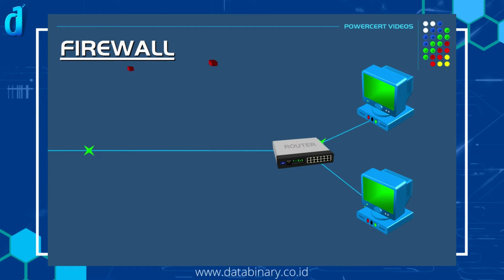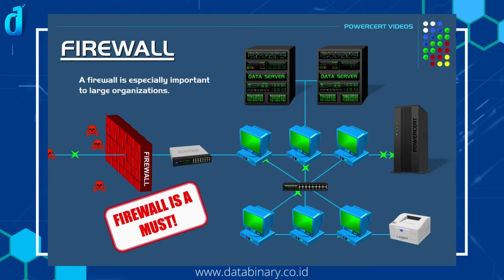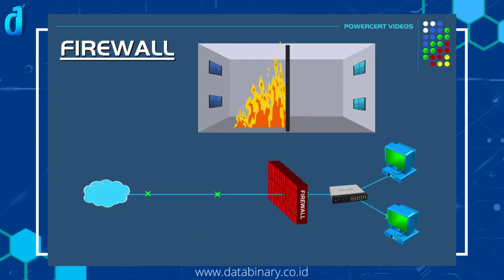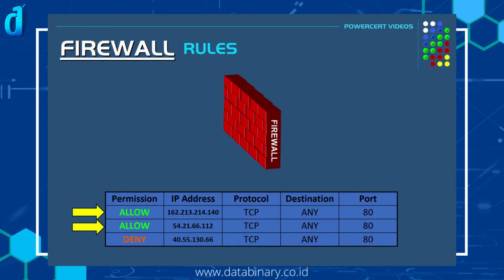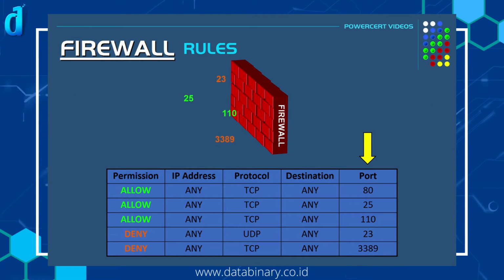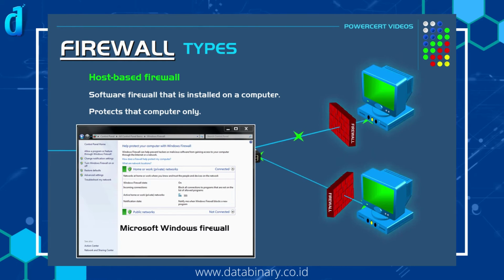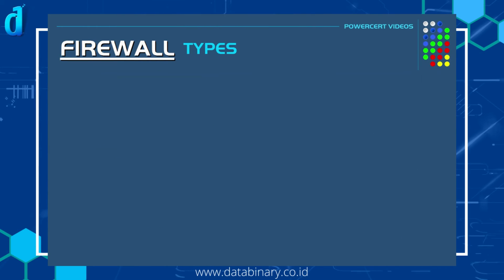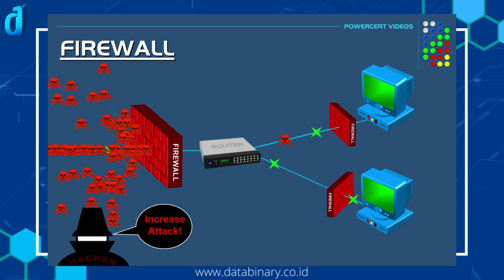Apa itu Firewall? Didefinisikan, Dijelaskan, dan Dieksplorasi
Firewall adalah perangkat keamanan jaringan yang memantau lalu lintas jaringan masuk dan keluar dan mengizinkan atau memblokir paket data berdasarkan seperangkat aturan keamanan.
Tujuannya adalah untuk membuat penghalang antara jaringan internal Anda dan lalu lintas masuk dari sumber eksternal (seperti internet) untuk memblokir lalu lintas berbahaya seperti virus dan peretas.